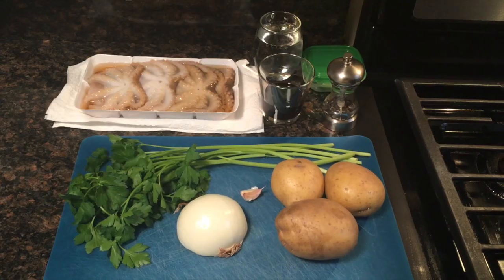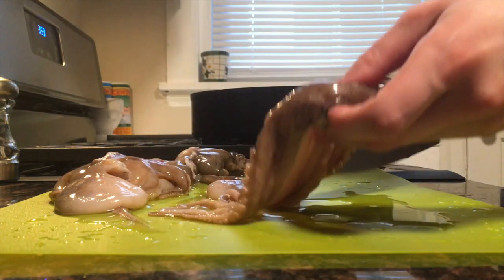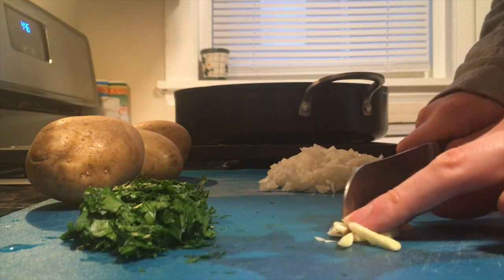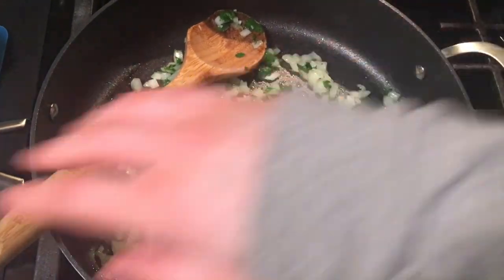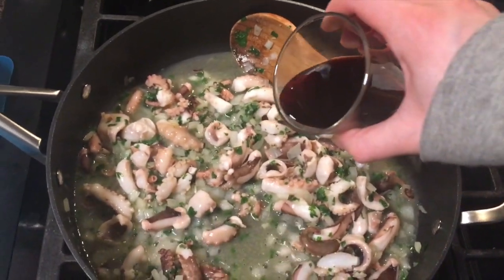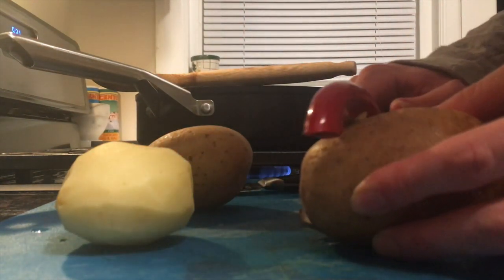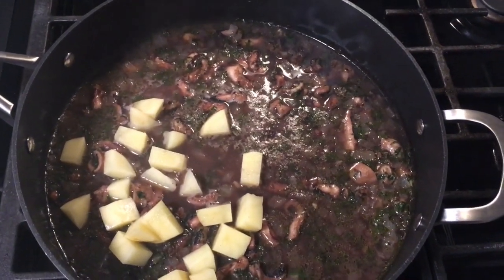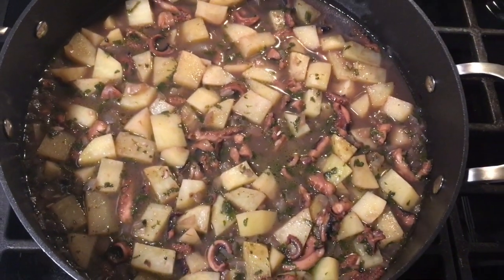OCTOPUS & POTATO STEWED IN WINE | Purpu e Patati Aggrassati Nta Vinu | Sicilian? Cooking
Hi everyone! This is my seventh time making a video like this so it's...getting better but I wanted to just start getting something out there since I've been teaching myself to cook on a more serious level for the past year. I am Sicilian American and passionate about traditional Sicilian cooking as well as food in general, so maybe I will make videos about other cuisines as well in the future. I am open to feedback on how to improve!

This recipe is rumored to be actually Ligurian and it is similar to Ligurian Octopus & Potato Salad, but mainly differs being a stew with wine, and not a salad. Perhaps this was an original recipe from the website I linked and the author, who is Sicilian, took inspiration from the aforementioned Ligurian dish to create this one.